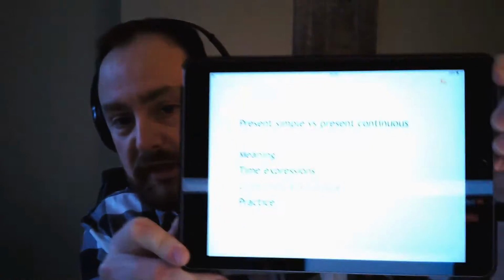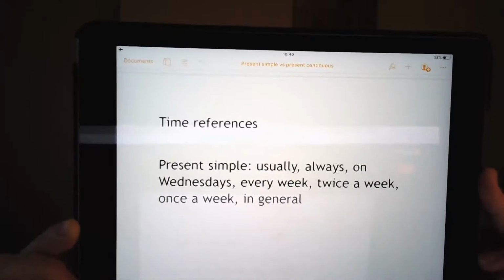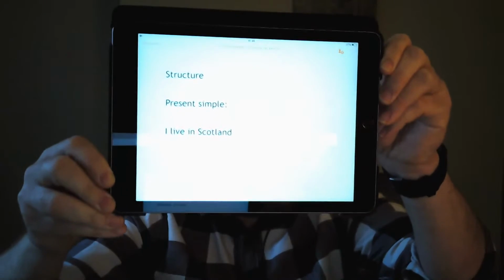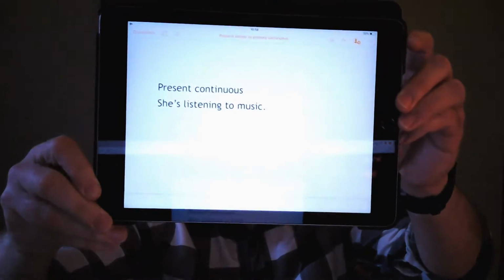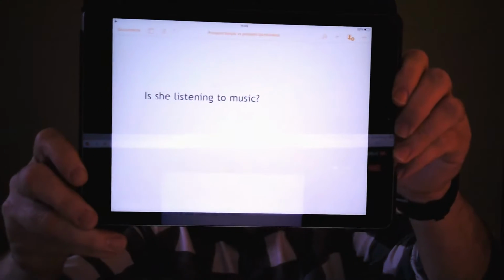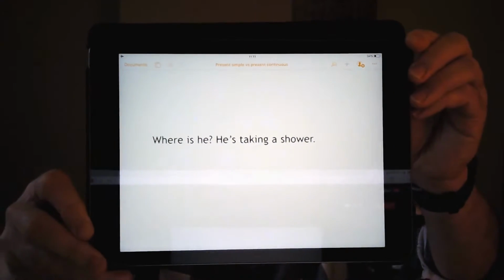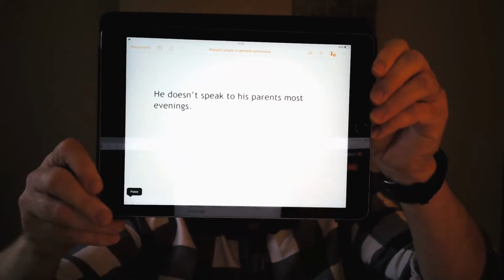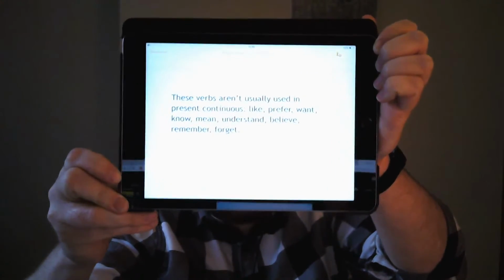Present simple & present continuous- Elementary grammar lesson LIVE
In this live elementary grammar lesson we will look at the difference between present simple and present continuous tenses.

Here are the examples we looked at in this lesson:

Meaning
Time expressions
Grammatical structure
Practice

I work from home every day.
I can’t come for lunch because I’m working just now.

 Time references

Present simple: usually, always, on Wednesdays, every week, twice a week, once a week, in general
Present continuous: now, just now, at the moment, at present, today, this morning

These verbs aren’t usually used in present continuous: like, prefer, want, know, mean, understand, believe, remember, forget.

Structure

Present simple:

I live in Scotland.
I don’t live in Scotland.
Do you live in Scotland?

He lives in Scotland.
He doesn’t live in Scotland.
Does he live in Scotland?

Present continuous
She’s listening to music.
She isn’t listening to music.
Is she listening to music?

Spelling:
 write – writing
run – running
lie - lying

Where is he? He __________ (take) a shower.
Where is he? He’s taking a shower.

I ________ (play) football with my friends every weekend.

He _________ (not speak) to his parents most evenings.
He doesn’t speak to his parents most evenings.

She ______(not wear) a red dress today.
She isn’t wearing a red dress today.

He’s tired and ________ (want) to go home now.
He’s tired and wants to go home now.

If you would like to practice these tenses, you can do this exercise

Here are some things I recommend to help you learn English:
Vocabulary notebook
Collocations book (intermediate)
Collocations book (advanced)
Study planner
Pen set
Electronic thesaurus